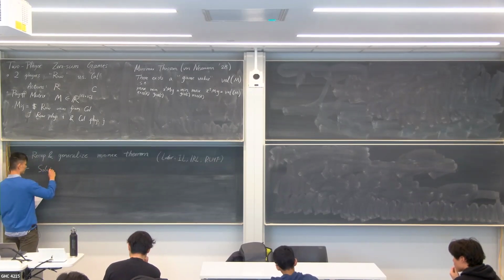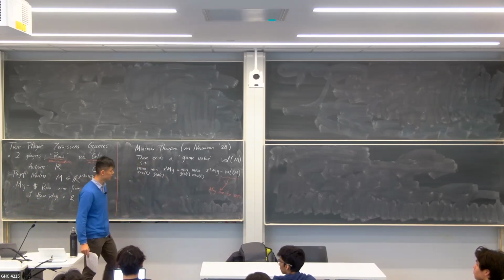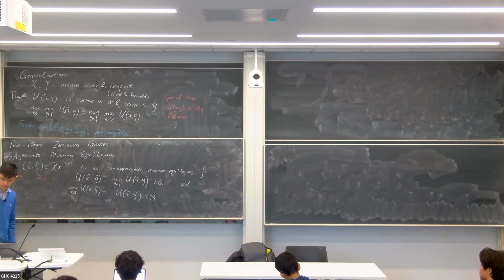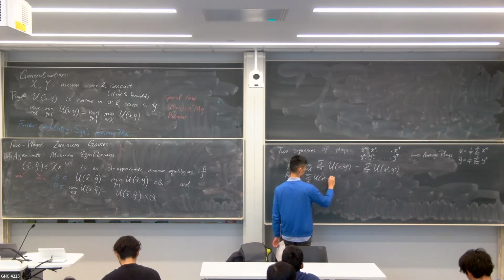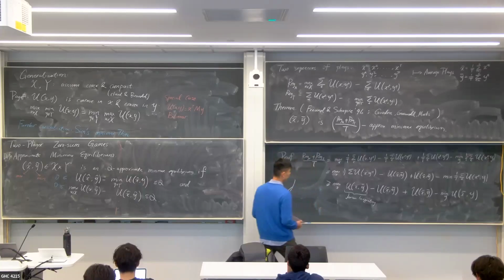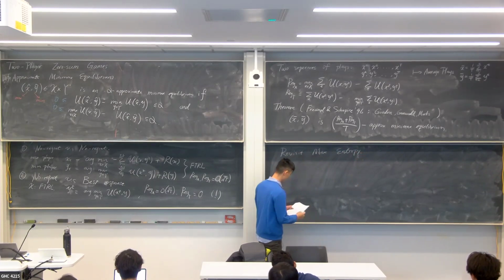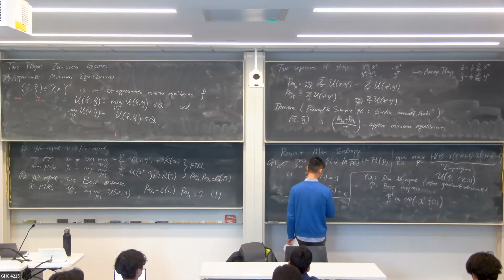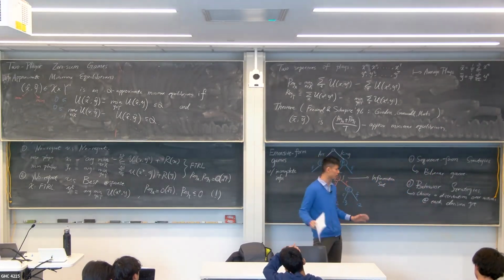Algorithmic Foundations of Interactive Learning SP25: Lecture 7